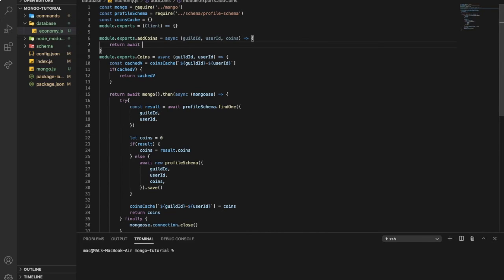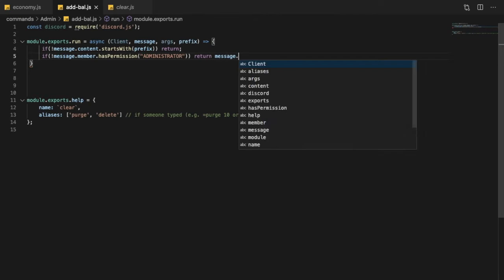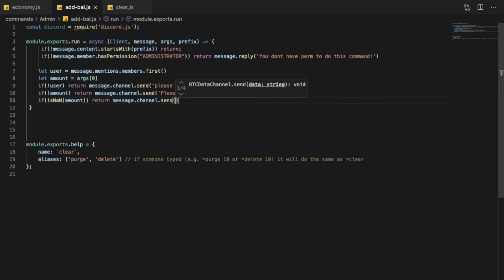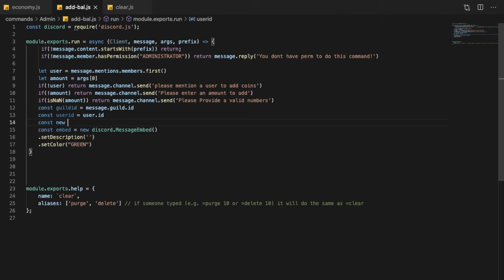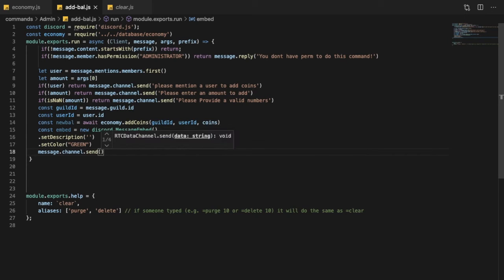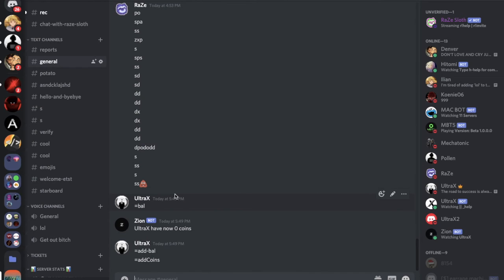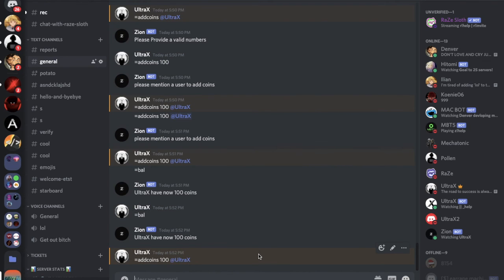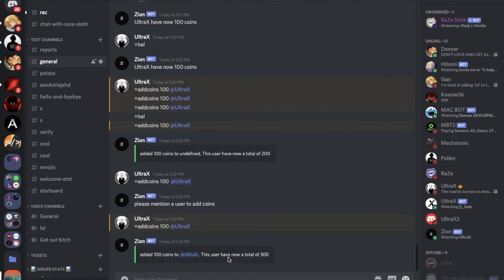HOW TO MAKE A ADD BALANCE COMMAND USING MONGOOSE | DISCORD.JS (V12) | #44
mongo.db
mongoose
mongo
discord.js
js
javascript
add balance command
balance
add
UltraX